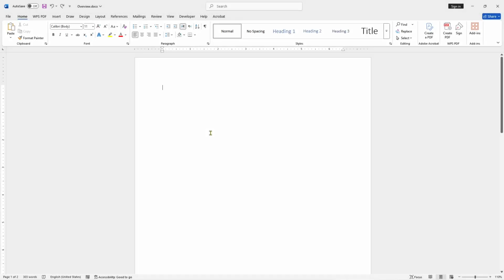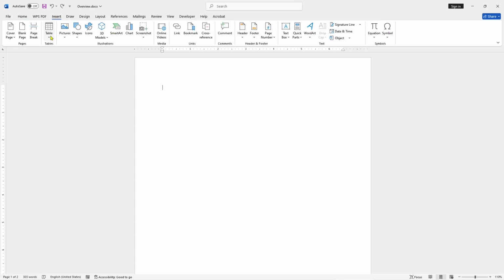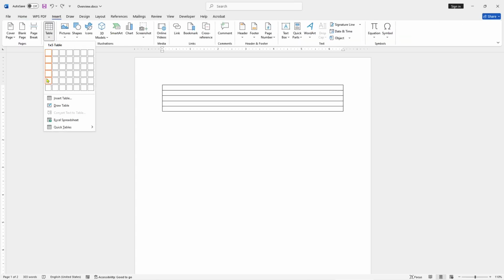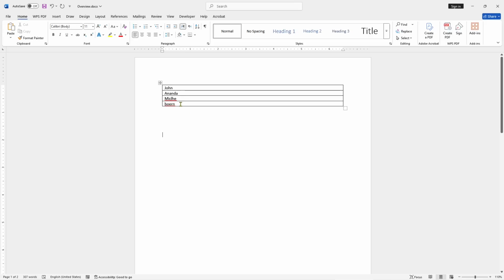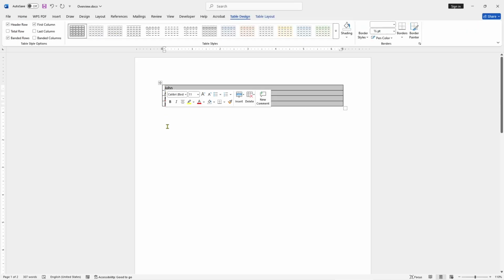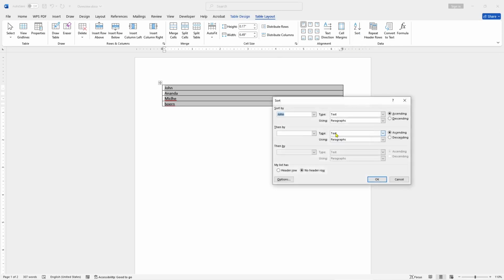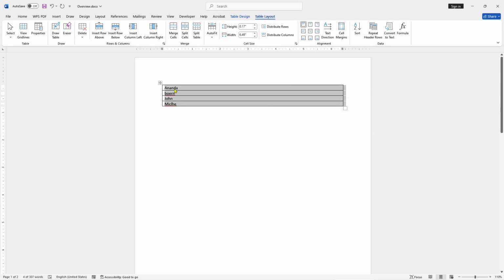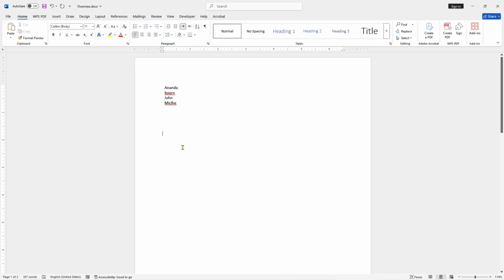Microsoft Word How To Alphabetize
Learn how to alphabetize your lists in Microsoft Word with this easy step-by-step guide. Improve your document organization and efficiency today.